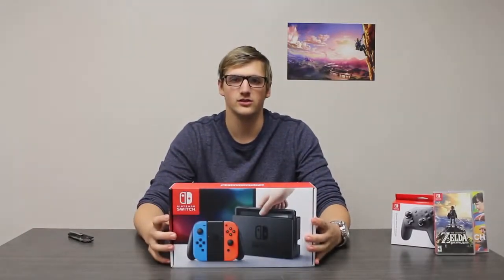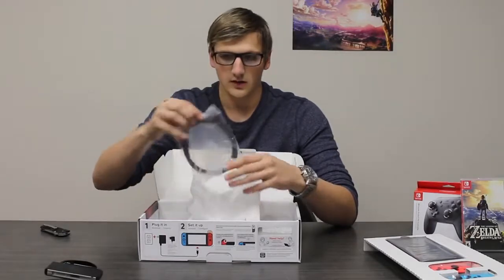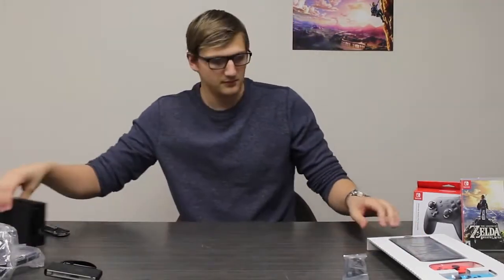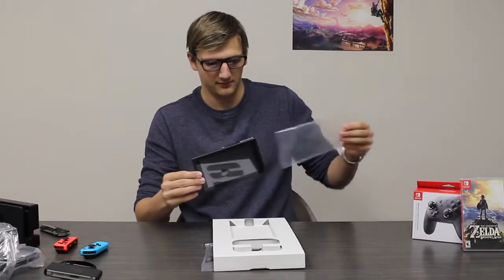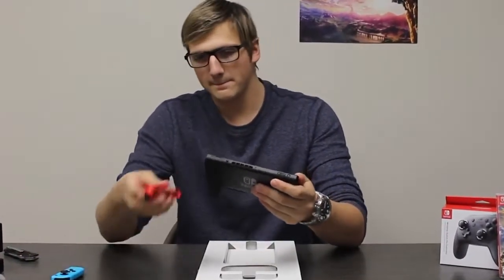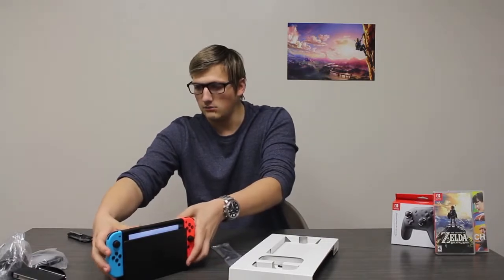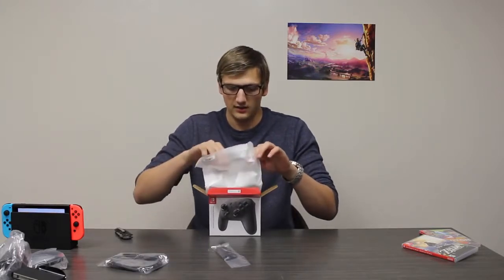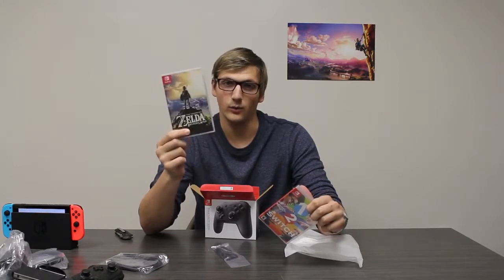Nintendo Switch Gray Joy-Con Unboxing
Nintendo Switch Unboxing